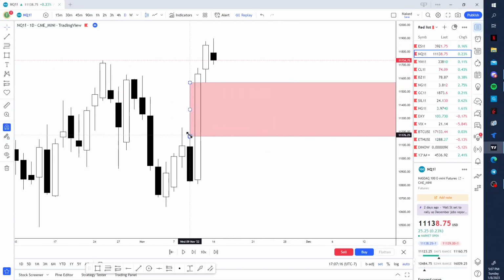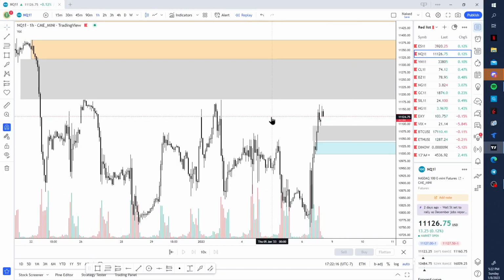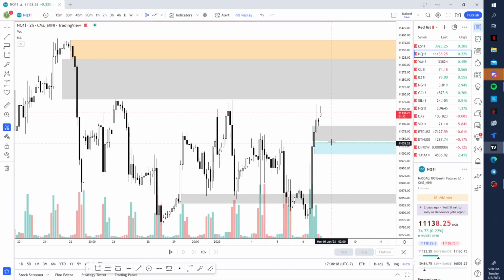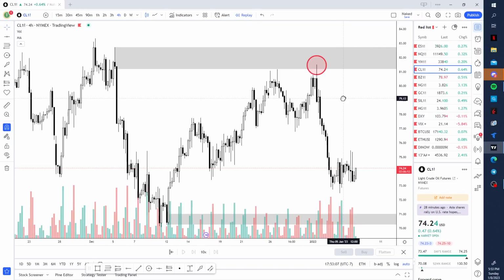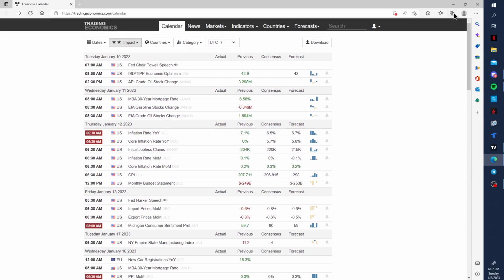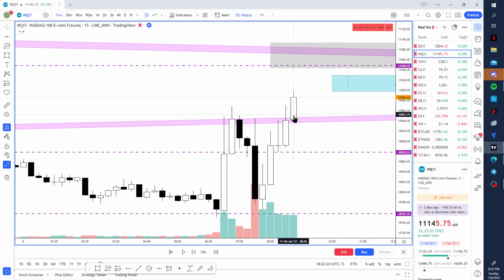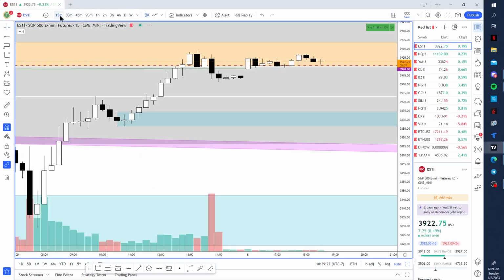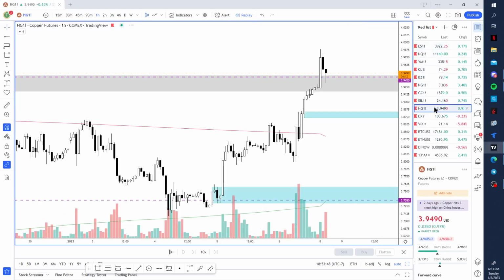1-8-2023 Sunday Webinar Imbalances in Market